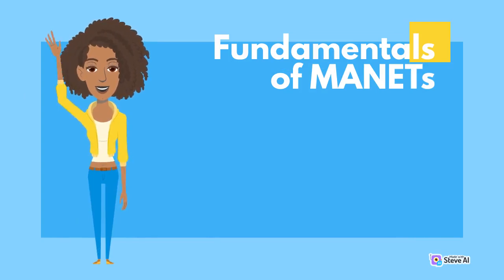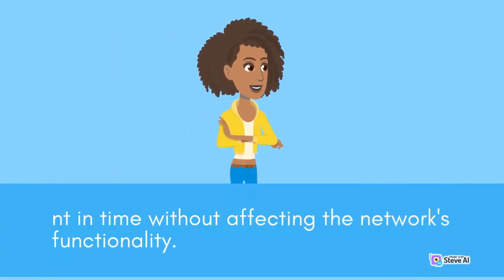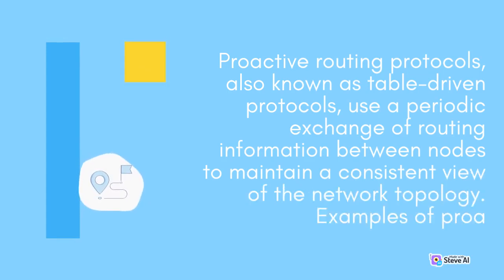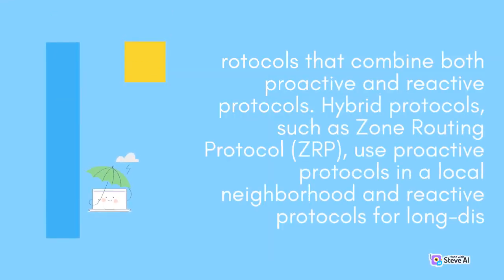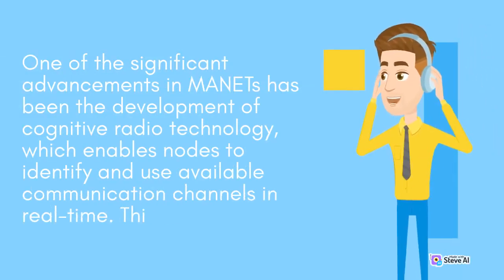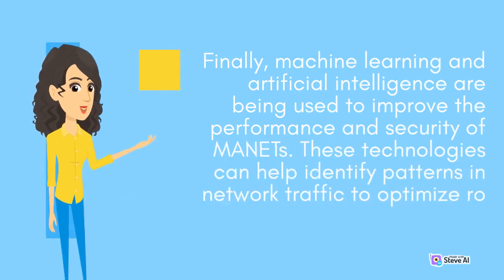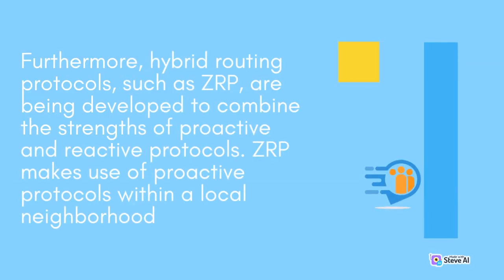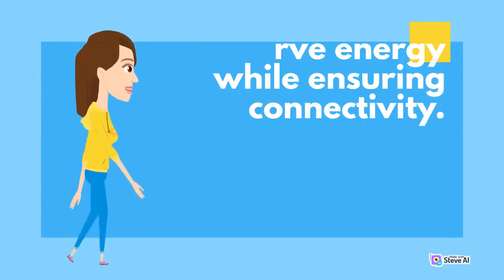Decentralized Wireless | Mobile Networks Decentralized in Future | Technical News Things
Decentralized Wireless
 Mobile Networks Decentralized in Future
 Wireless
 Technical News Things